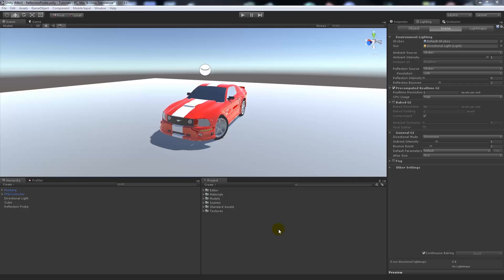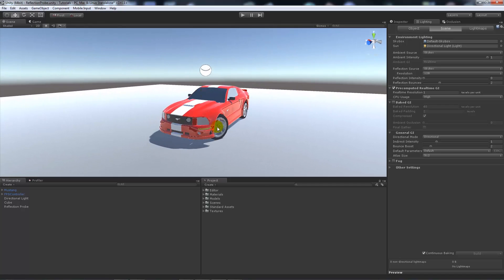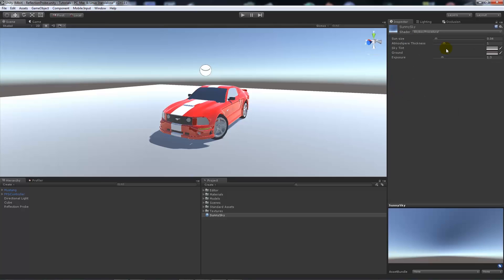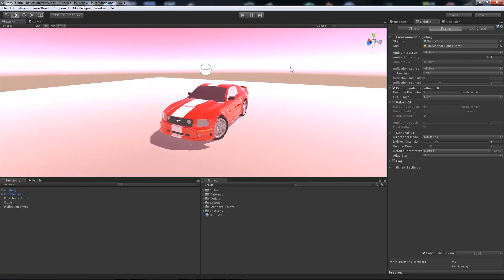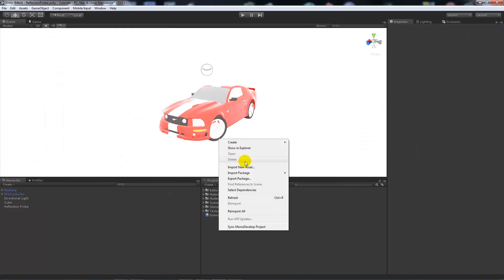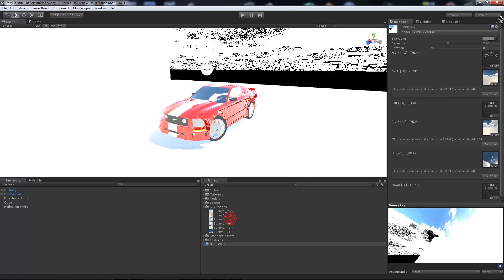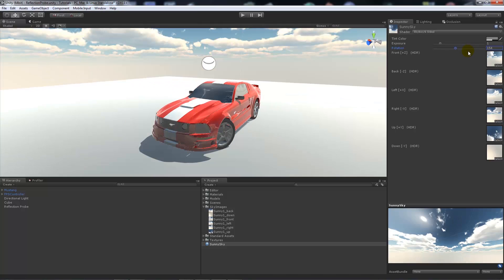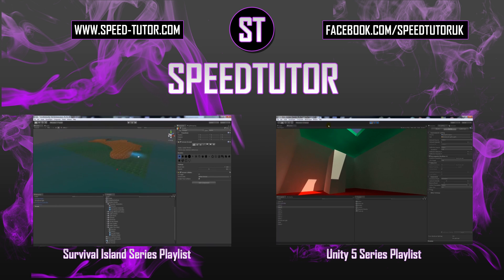Skybox Creation In Unity 5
In this simple Unity tutorial I show you how to create a basic skybox using the default shader and images found in the Unity standard assets!